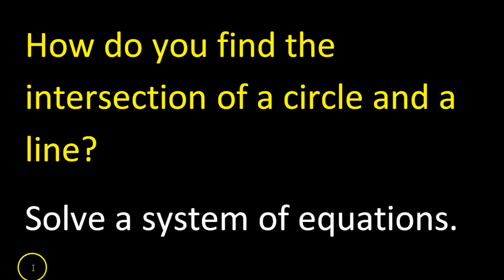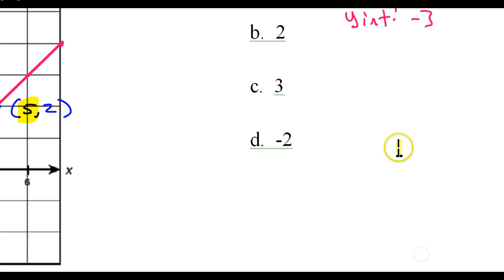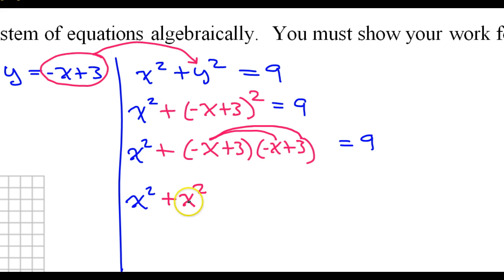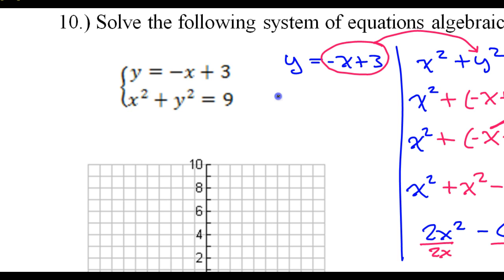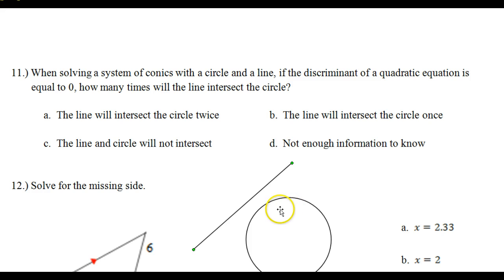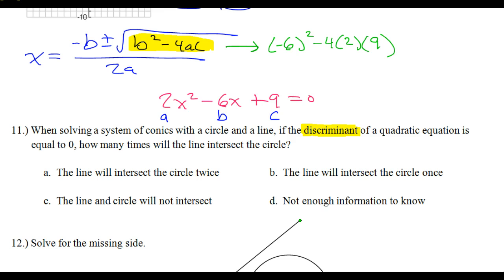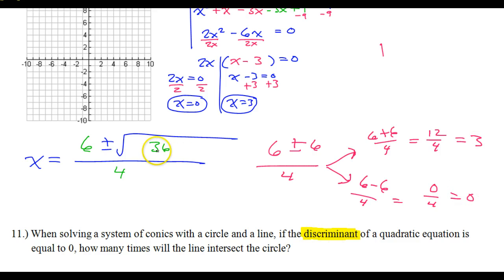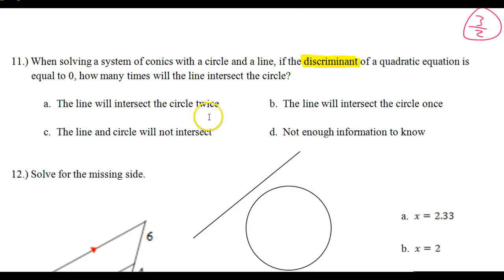Day 13 Test A #9 to #11 Intersection of a Circle and a Line, Conic System of Equations